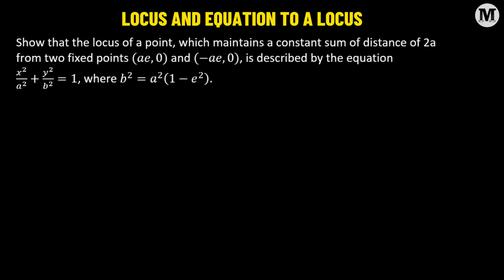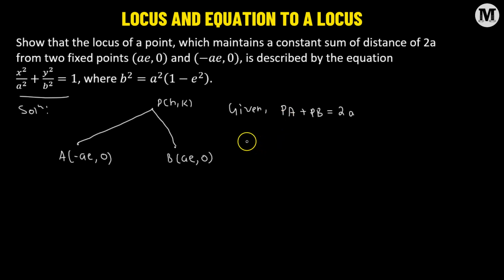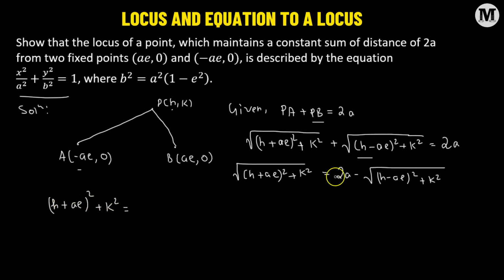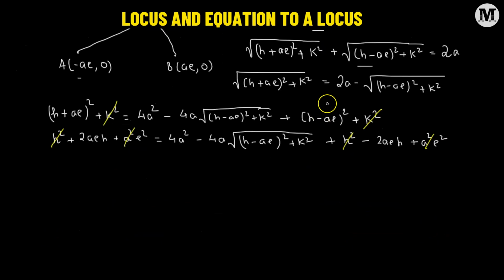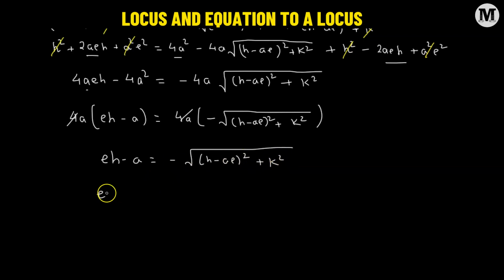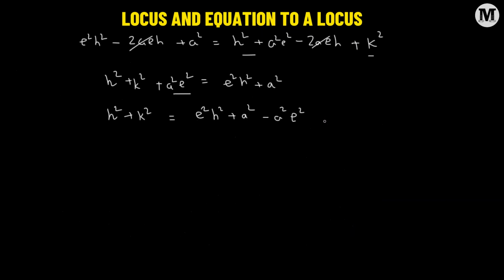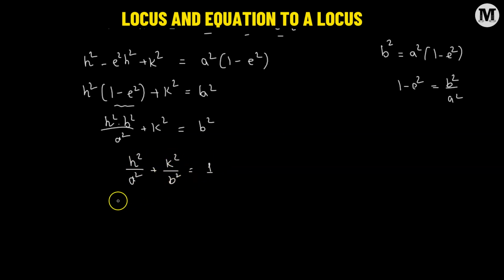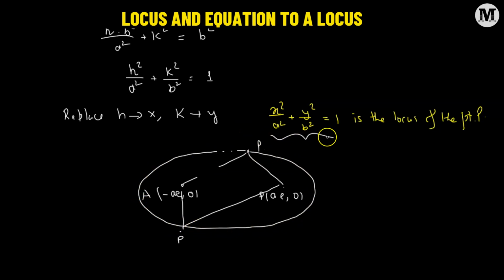5 | Points And Their Co-ordinates | Locus And Equation To A Locus - Worked Out Problem